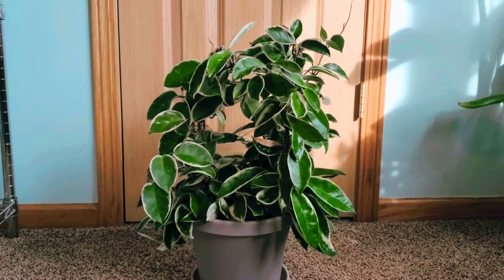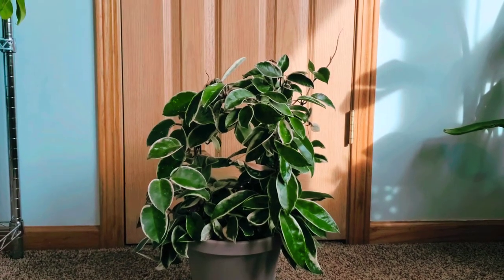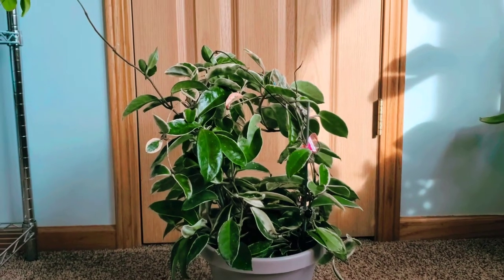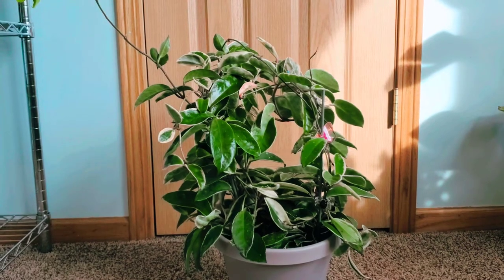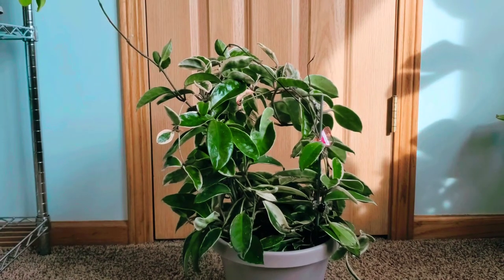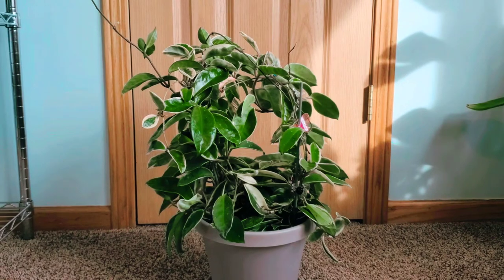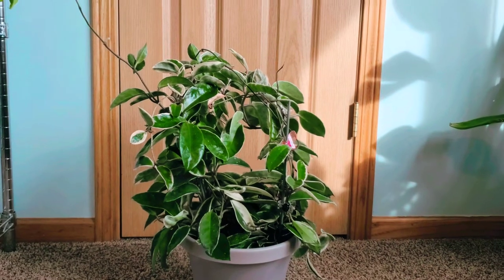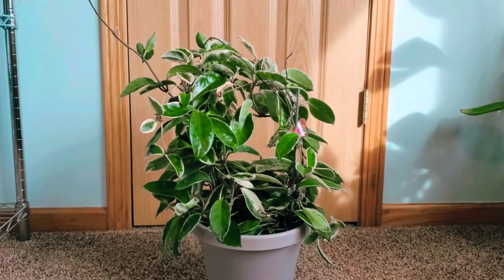Hoya Carnosa Krimson Queen Part 01 | Plant Vlog 159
What I used to water after transplanting